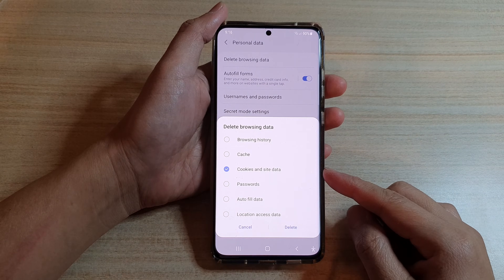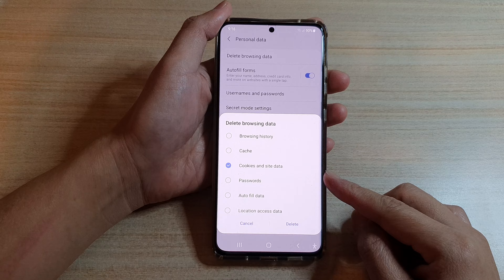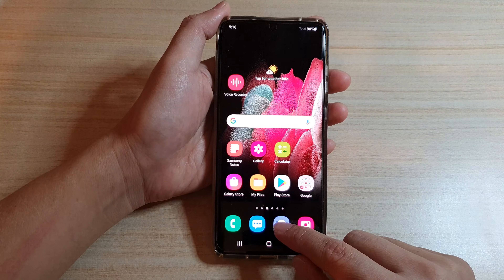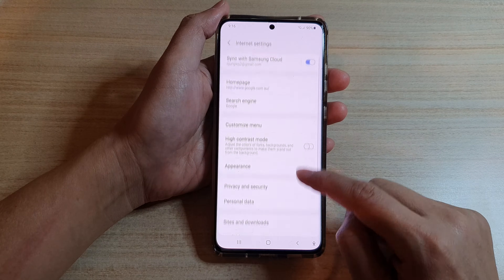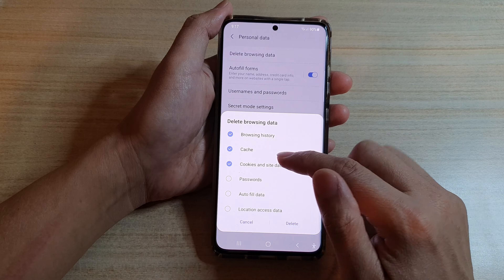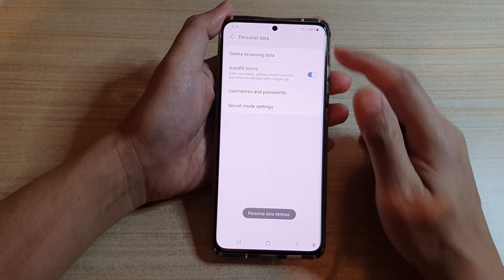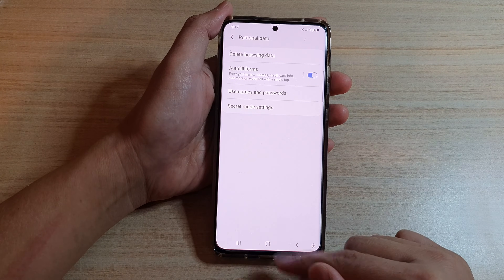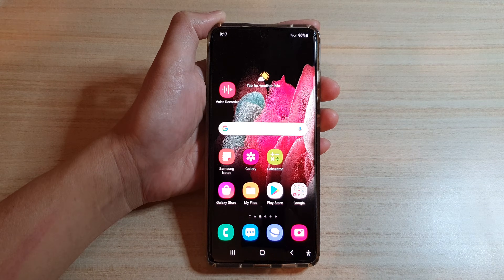Galaxy S21/Ultra/Plus: How to Delete Cookies & Site Data from Samsung Internet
Learn how you can delete cookies and site data from Samsung Internet on the Galaxy S21/Ultra/Plus.